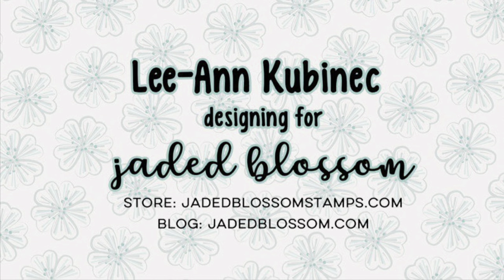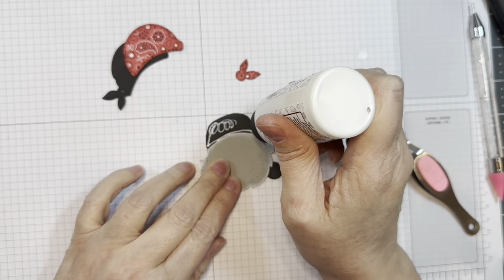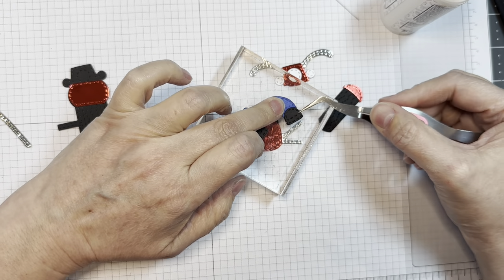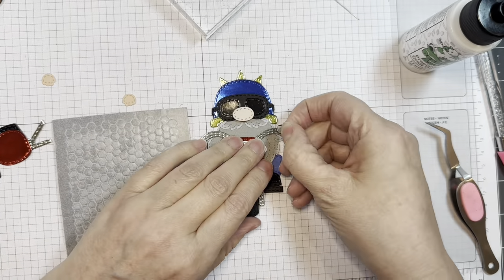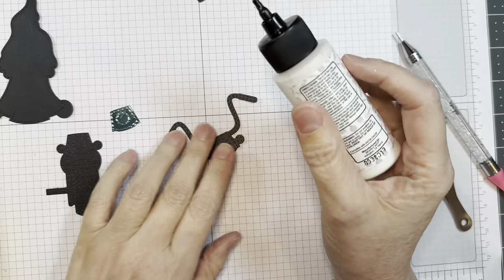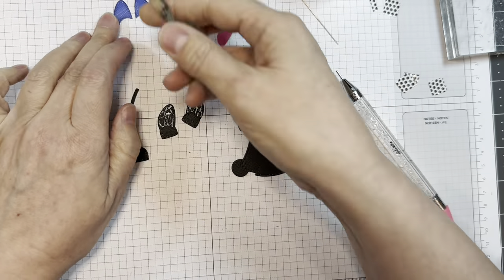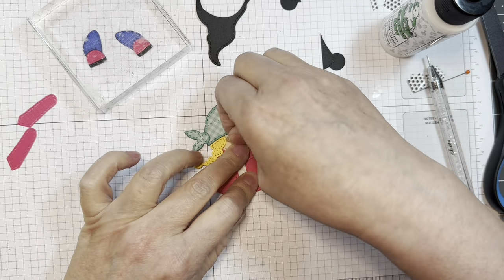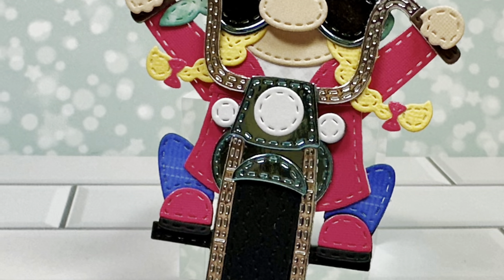Jaded Blossom Gnome dies Motorcycle Add Ons Assembly with Lee-Ann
I assemble Jaded Blossom's NEW Gnome dies Motorcycle Add Ons using their Gnome dies, Girl Gnome dies and their Bicycle and Friends dies. I also used:
-P13 stamping pad skintones from the Jaded Blossom store
-AC card stock-black, grey, yellow, brown and beige
-Paper Trey Ink card stock-black, pure poppy
-Recollections silver mirror card stock, Christmas Shimmer 6" pad(white), Valentine Special Materials pad-red mirror card stock and pink card stock
-Doodlebug-Down on the Farm 6" pad
-Distress ink-faded jeans, fired brick, evergreen bough
-CTMH-white daisy ink
-Simon Says Stamp-Holographic Rainbow card stock, black Glossy card stock
-DCWV-Foiled stack-teal